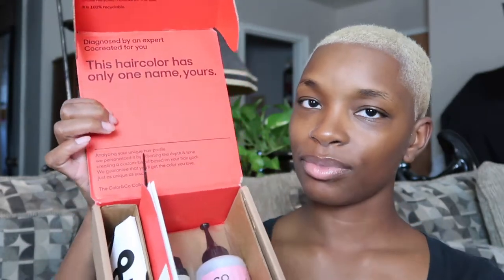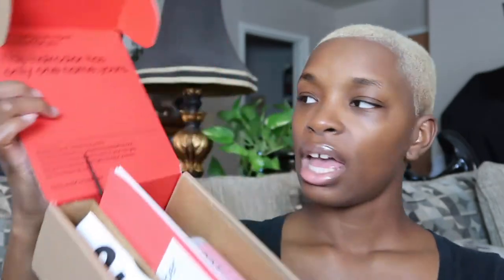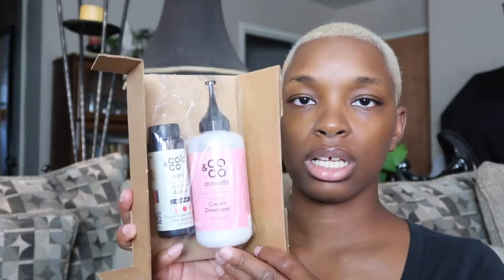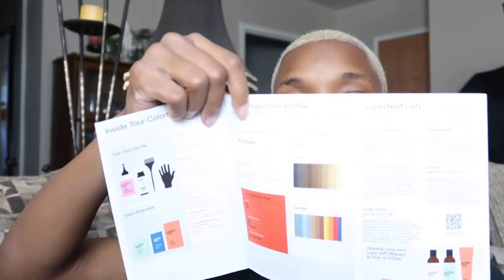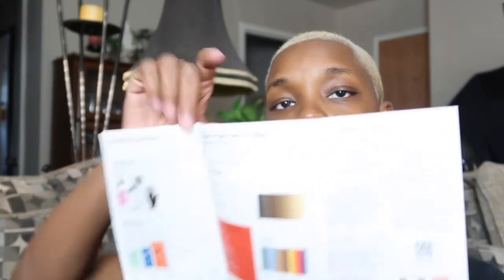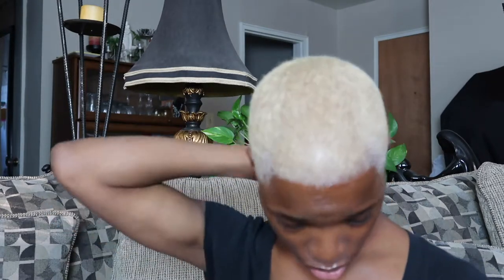Color&Co by L'Oreal: Personalized Haircolor Tutorial & Review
HEY PEEPS! You all tend to love my hair videos so hopefully you also like this one. I have been getting a lot of new love on my channel and I greatly appreciate it. The boxes featured in this video were both provided complimentary by INFLUESNTER for testing purposes. I love the idea of getting a personalized box of hair dye just for you. If you don't have time to go to the store or a consultation at the hair salon you can do it on the computer with a person or a survey and it is super easy and doesn't take much time. My color ended coming out just as I imagined it. I was scared at first but I am so happy with the results. I hope you like this video and check out Color&Co's website. They are only based online for now.

Intro & Outro Music:
BEAT MADE BY ME!

POSHMARK:   @ambe3

Please comment if you liked the video or have any video requests. Thanks!

Camera:  Canon G7X Mark II
Editing Software: Final Cut Pro 10
Location: Columbus, OH
Age: 26 (in this video)
Ethnicity: Black . . . AF
Height: 4'10''  & 1/2